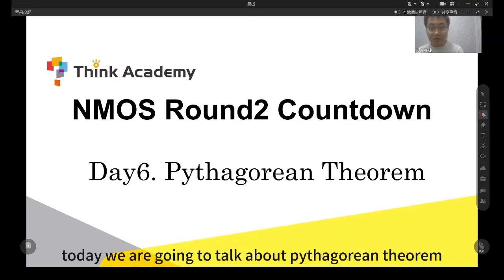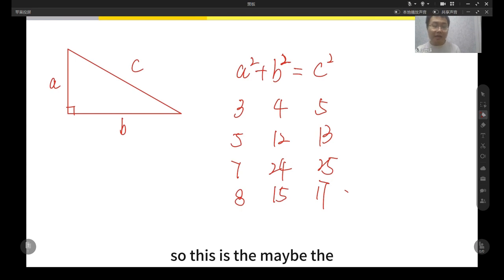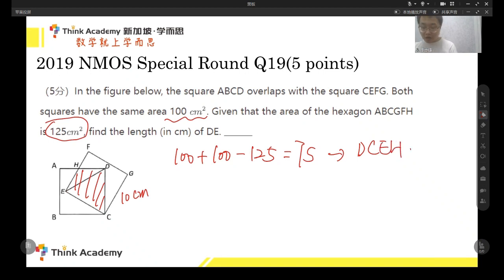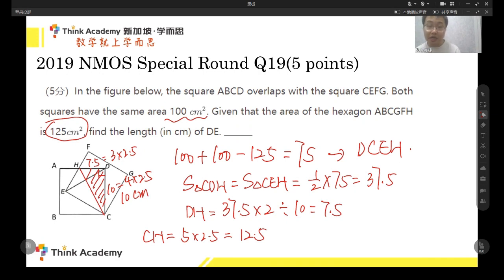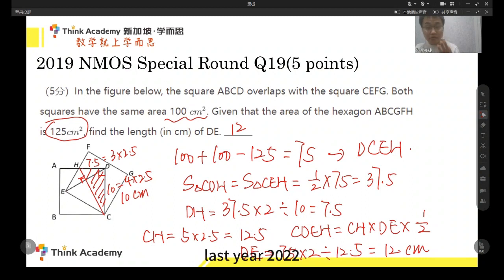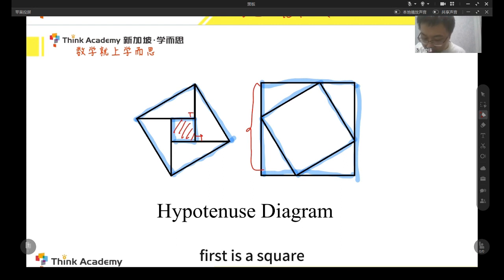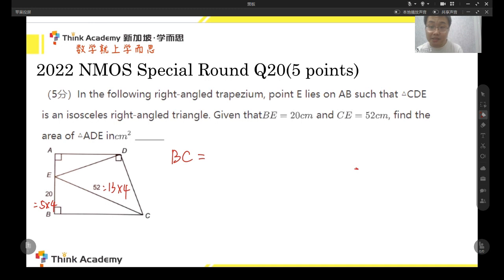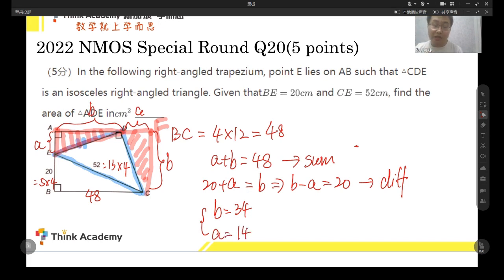NMOS 2019 Special Round - Pythagoras Theorem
Learn about how to solve NMOS (National Mathematical Olympiad of Singapore) questions on pythagoras theorem to prepare for the NMOS Special Round with Teacher Eason from Think Academy.